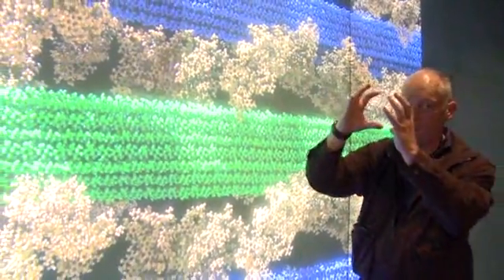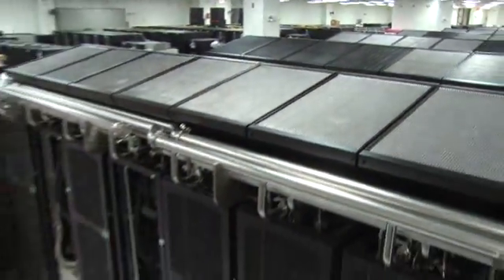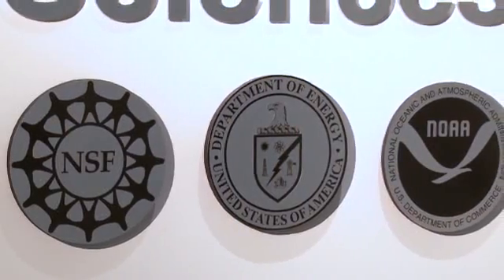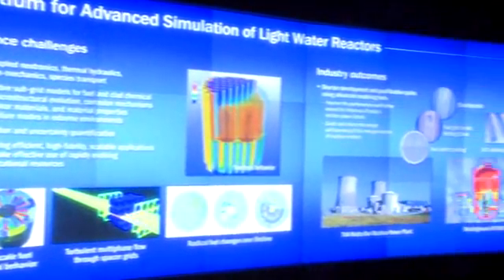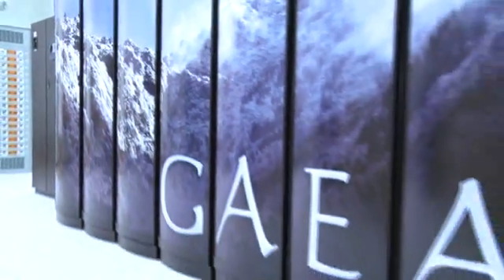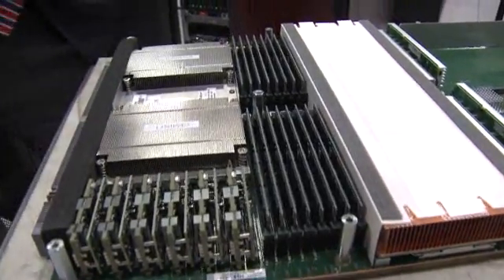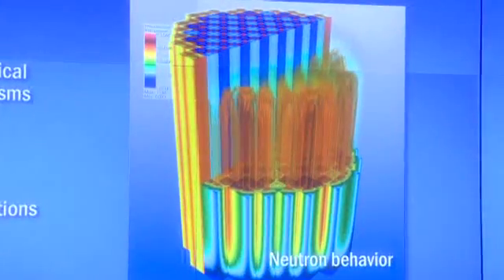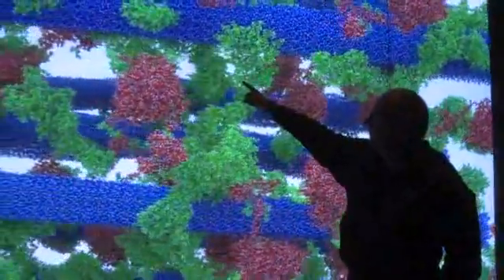Meet America's fastest supercomputer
The Jaguar supercomputer in Oak Ridge, TN is used for everything from scientific research to disaster management.